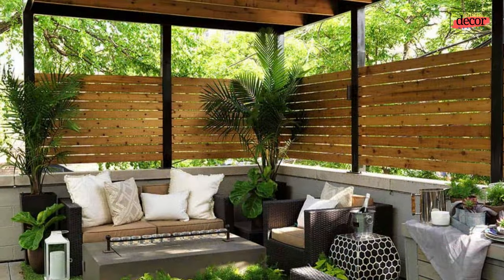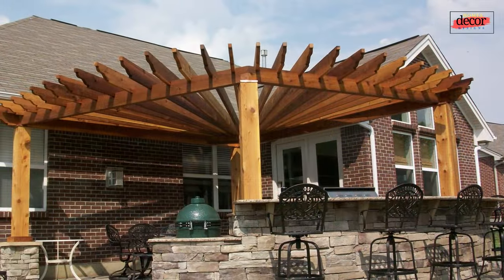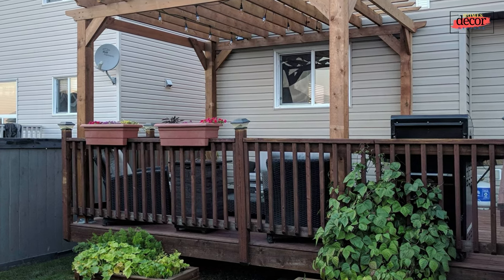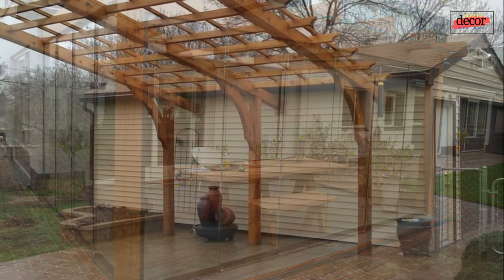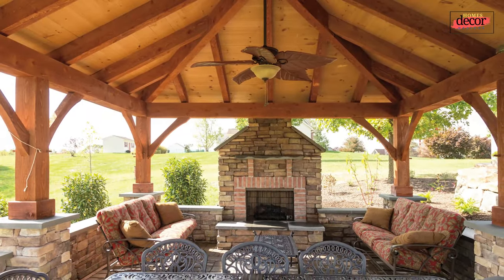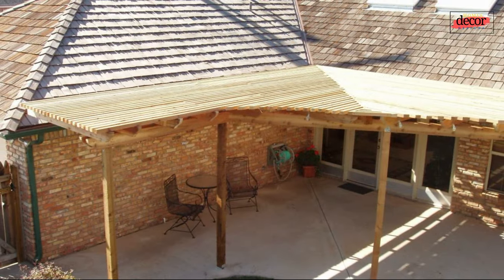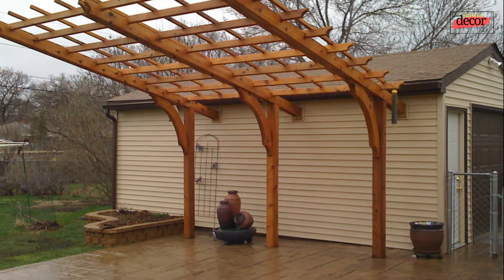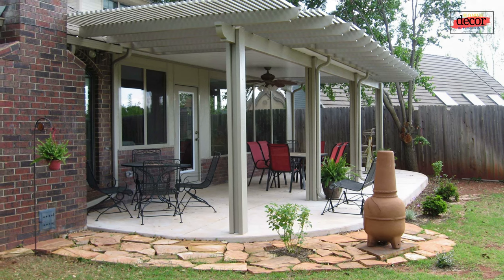STUNNING! 100+ PERGOLA PORCH DESIGN | TOP 10 PERGOLA DESIGN IDEAS FOR INTERESTING HOUSE FRONT PORCH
Today we will share with you stunning pergola porch designs and top 10 pergola design for interesting front porch ideas. Tired of staring at the same old beige rectangle outside your window? Craving a backyard escape that's more "chill vibes" than "stale lawn chairs"? Then hop on the pergola train, baby! These shade-slinging superstars are like chameleons of the outdoor world, morphing into whatever your wildest backyard dreams desire. So, enjoy the video and hope you like it and get great inspiration from it.